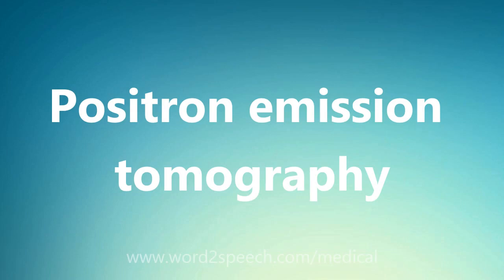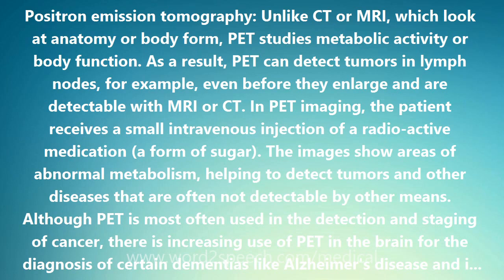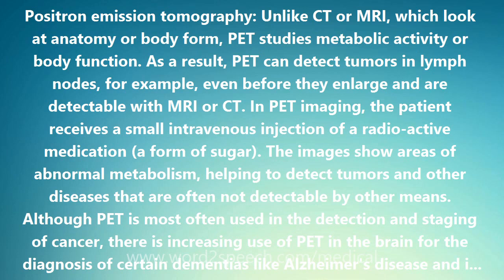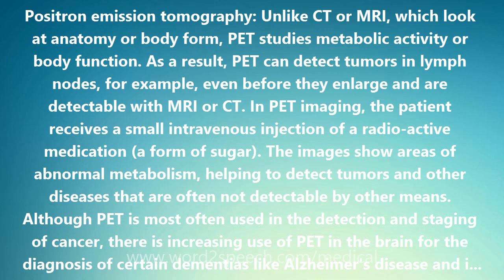Positron emission tomography - Medical Meaning and Pronunciation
Title: Positron emission tomography

Positron emission tomography: Unlike CT or MRI, which look at anatomy or body form, PET studies metabolic activity or body function. As a result, PET can detect tumors in lymph nodes, for example, even before they enlarge and are detectable with MRI or CT. In PET imaging, the patient receives a small intravenous injection of a radio-active medication (a form of sugar). The images show areas of abnormal metabolism, helping to detect tumors and other diseases that are often not detectable by other means. Although PET is most often used in the detection and staging of cancer, there is increasing use of PET in the brain for the diagnosis of certain dementias like Alzheimer's disease and in the heart for evaluation of coronary artery disease.